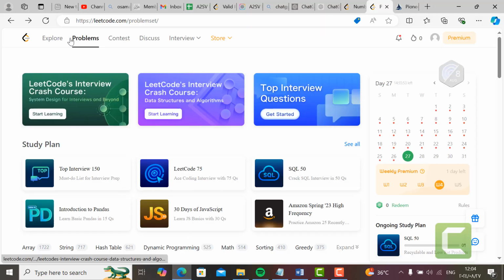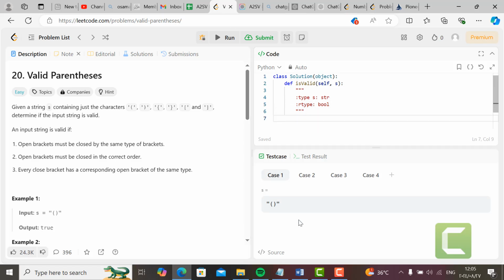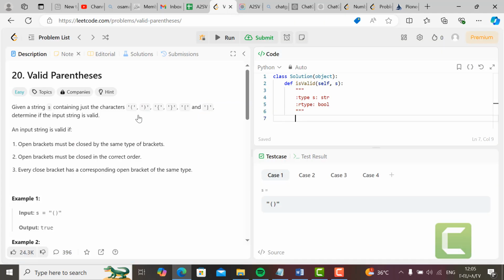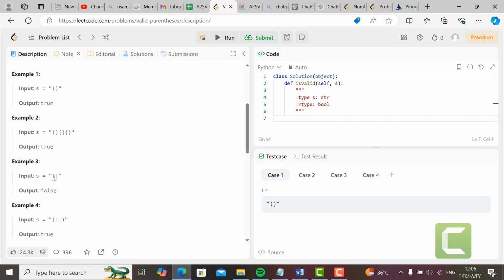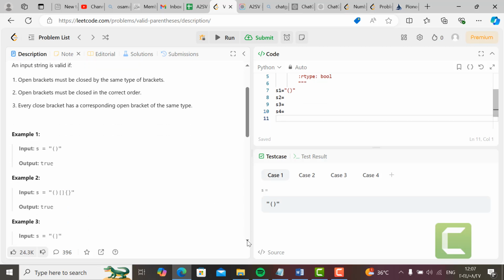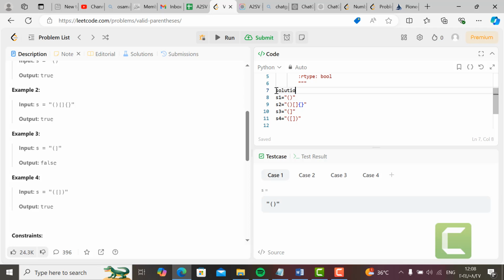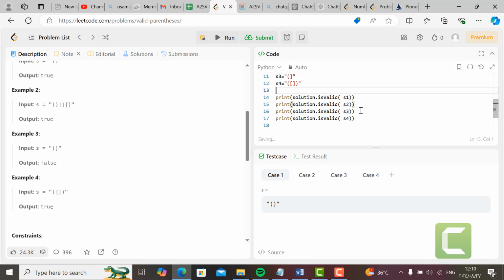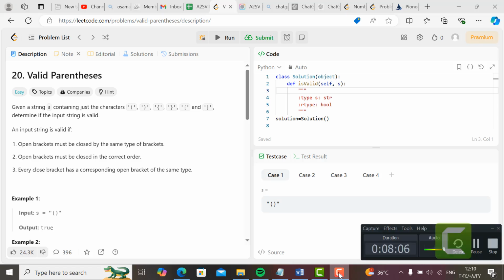How To solve problems and contests in leetcode com for remote working